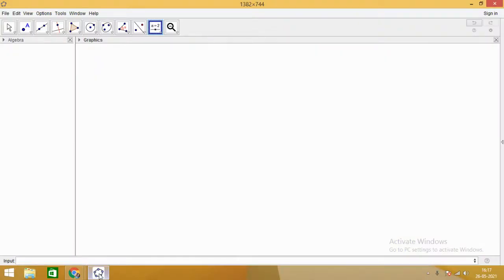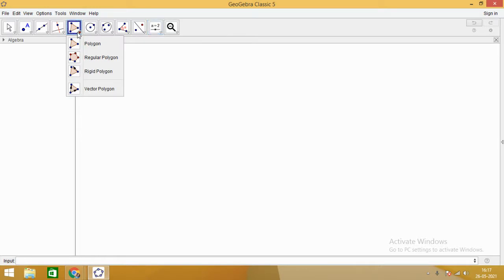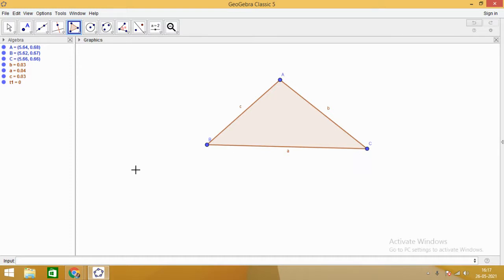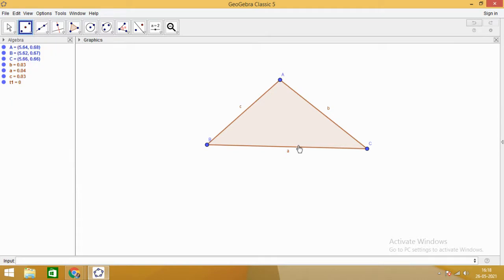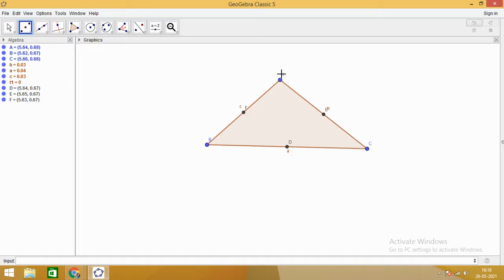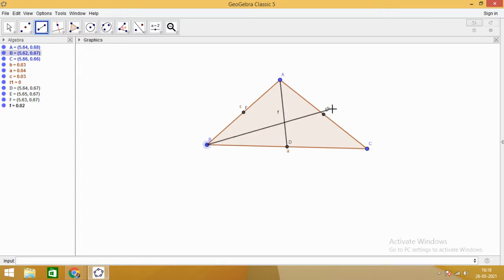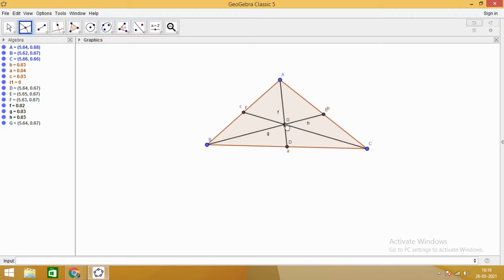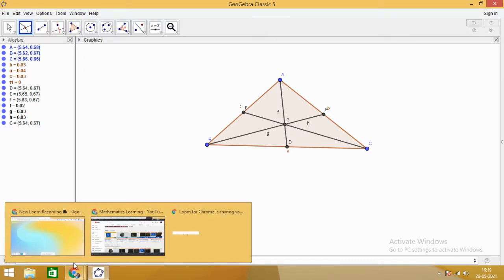GeoGebra Demonstration| What is Centroid in a triangle? | Maths Vocabulary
In this video we will visualise how we draw medians and get centroid in a triangle.
Explanation with Example: Demonstrating the concept using triangle ABC and showing the medians intersecting at a common point
What is centroid?
The point of concurrency of medians of a triangle is called centroid.